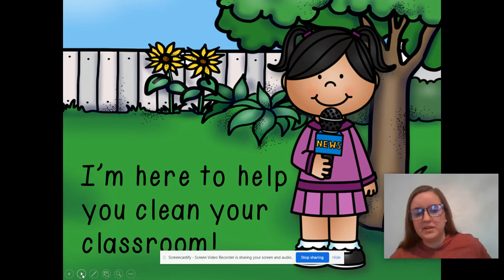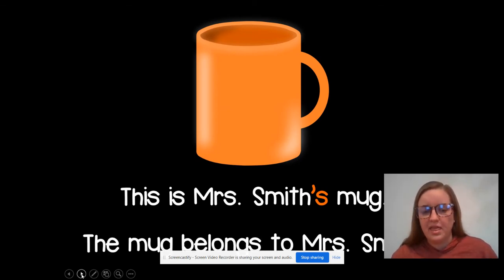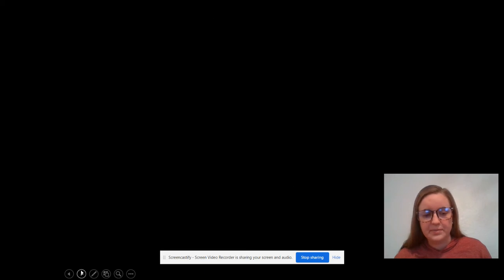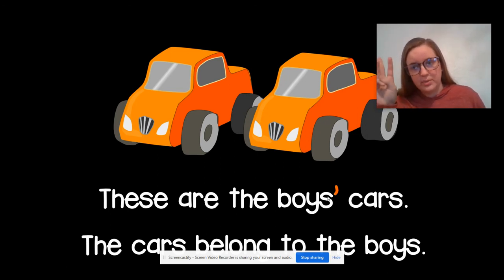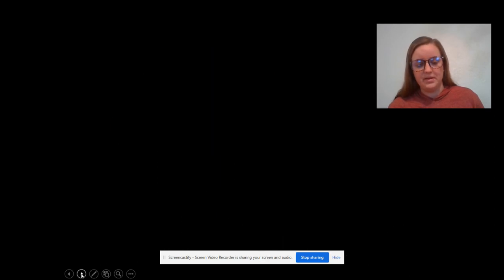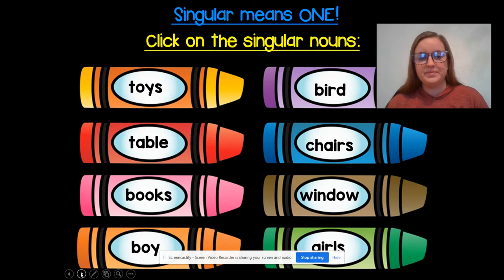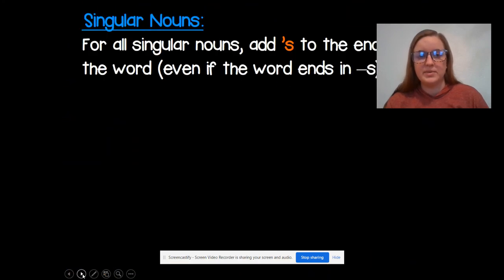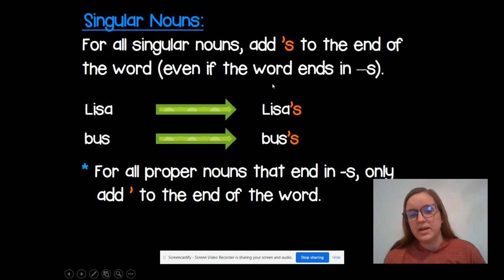Grammar: Possessive Nouns